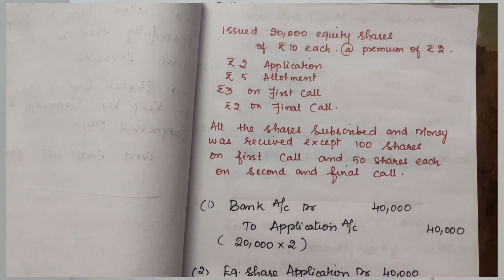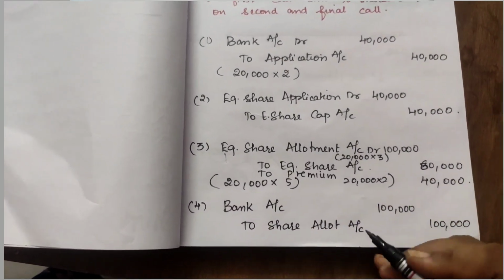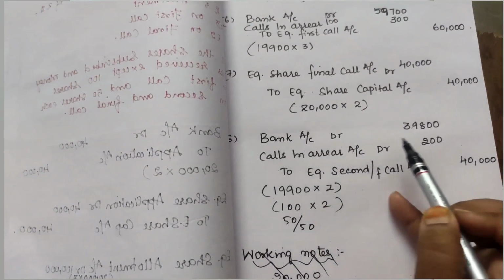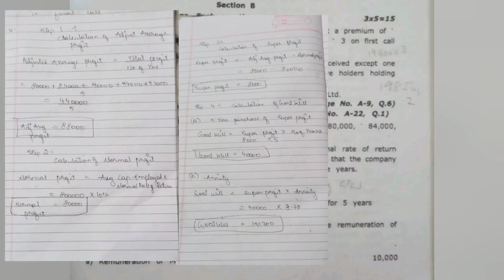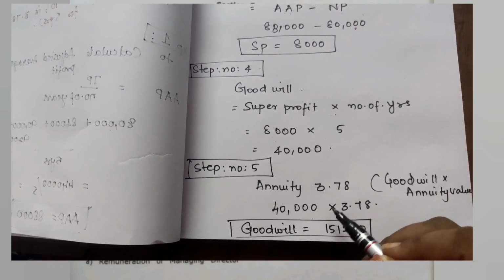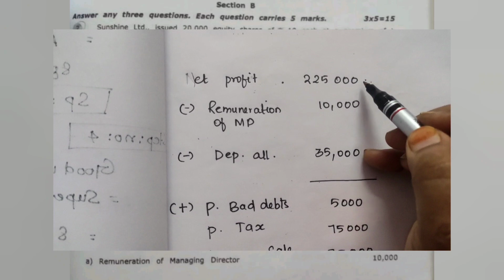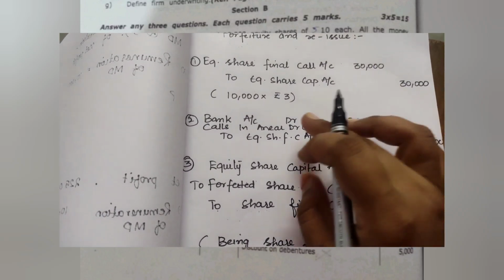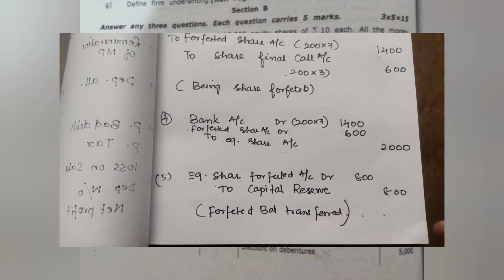Corporate Accounting Important 5marks /3rd sem/BCU/